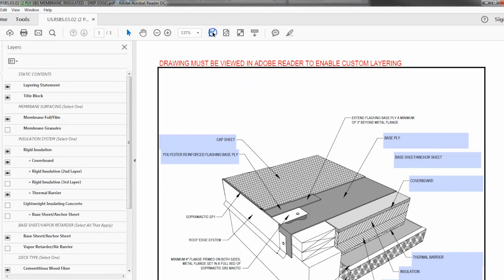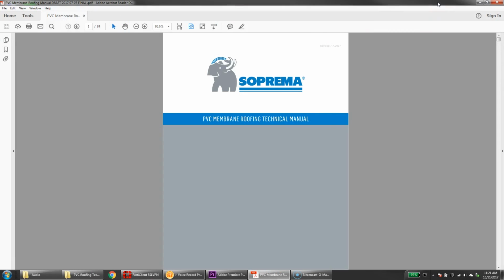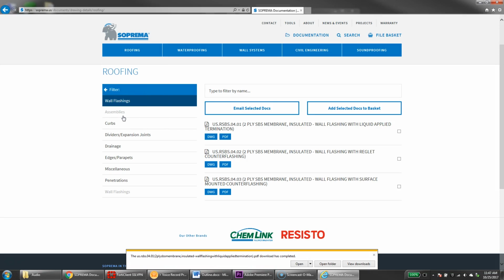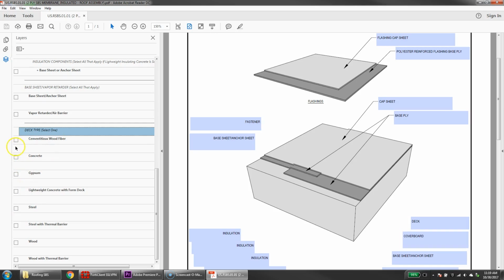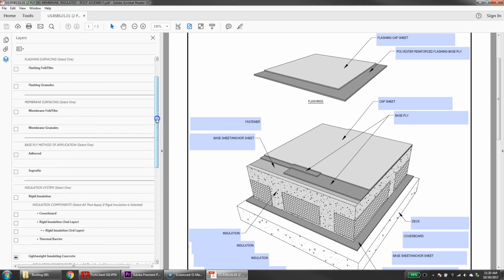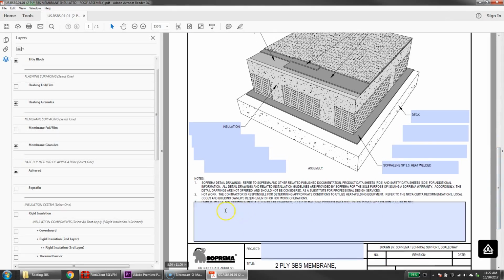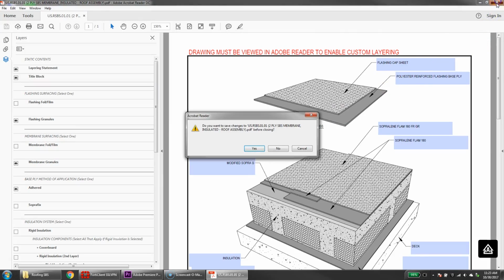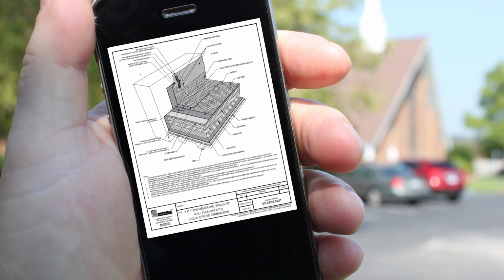SOPREMA Customizable Details - Roofing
This tutorial explains how to manipulate the PDF customizable roofing details offered by SOPREMA US.